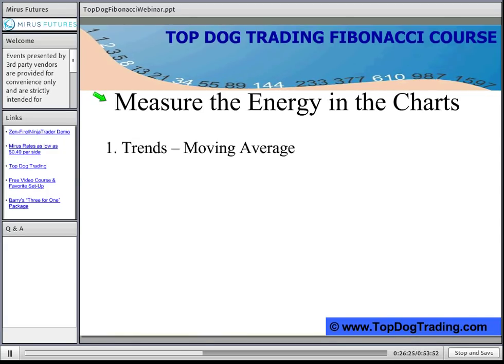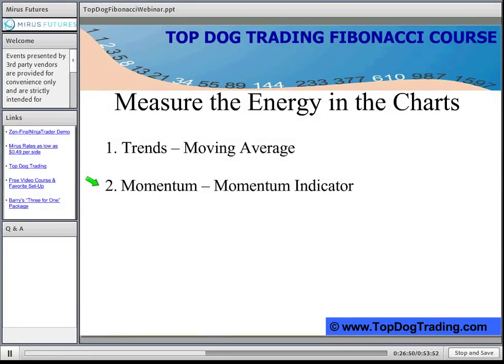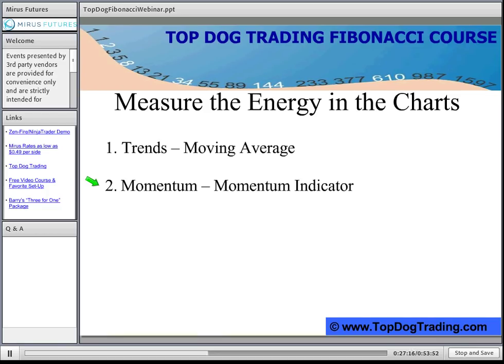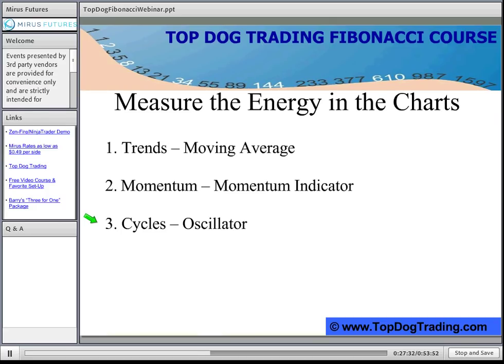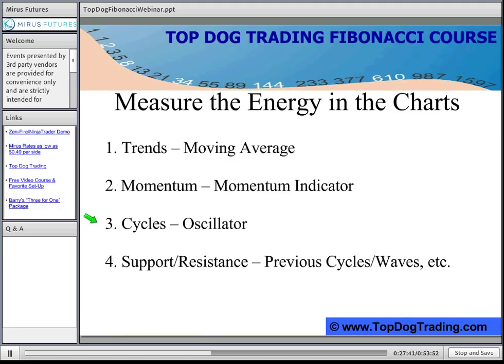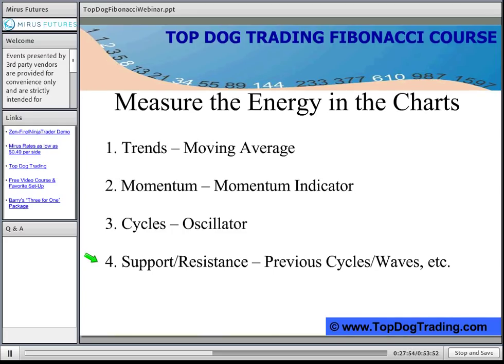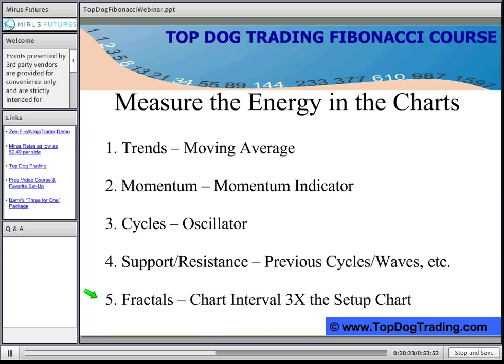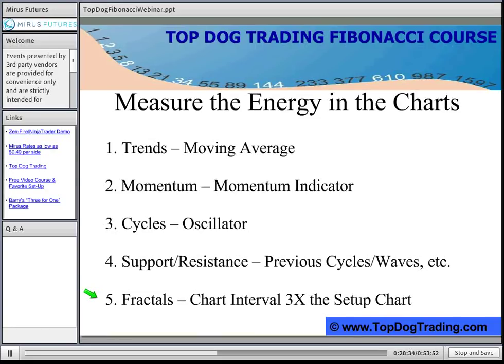Advanced Fibonacci Made Simple: Part 3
Fibonacci numbers are widely used in trading - but are they really practical? Can they really help you trade more consistently?

Join Barry Burns for this live webinar as he removes the mystery of why Fibonacci trading works so well and exactly how to use it to improve your consistency. In this session, Barry will go beyond the theory to the practical reality of what actually works in the real world of professional trading.

The following topics will be introduced and discussed in detail:

Fibonacci for setting profit targets in Day Trading and Swing Trading
Highs and lows for drawing Fibonacci retracements
Best chart time intervals for using Fibonacci levels
Fibonacci levels to enter and exit trades
Fibonacci TIME extensions and Fibonacci CLUSTERS
How to use CANDLESTICKS with Fibonacci
Dr. Barry Burns started his study of the markets under the direction of his late father, Patrick F. Burns, who accumulated 70 years of trading experience in his lifetime. In addition, he hired three professional traders to mentor him personally, and even went to Chicago to work with a former floor trader at the Chicago Mercantile Exchange. All of this research and study resulted in insights which eventually led to the development of his own Top Dog Trading methodology.